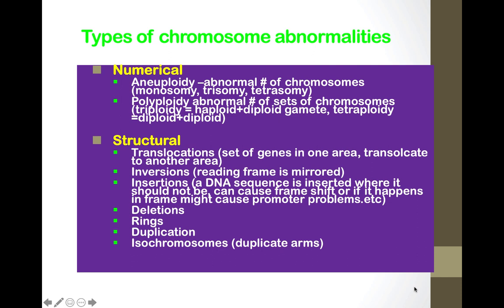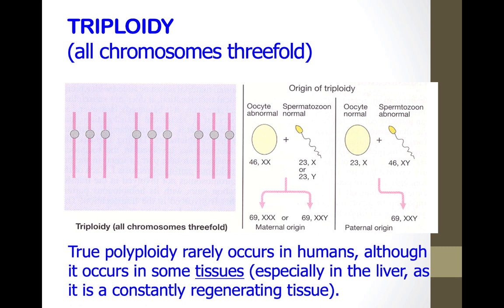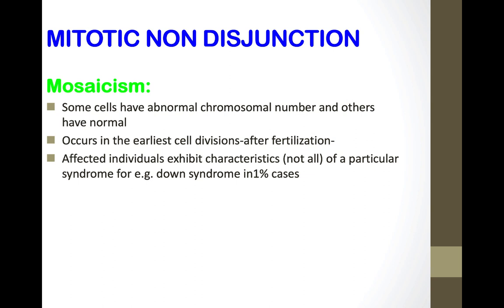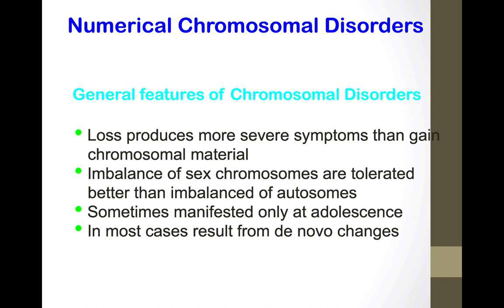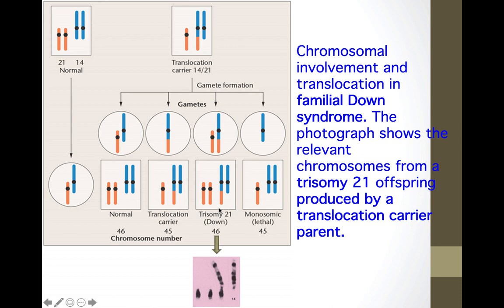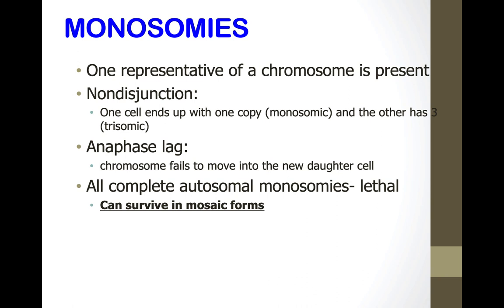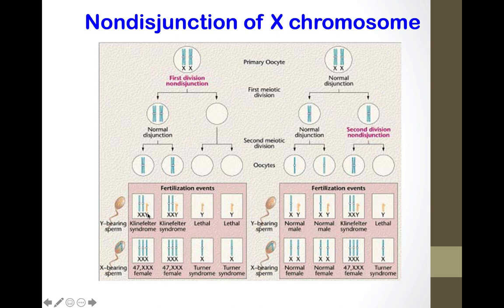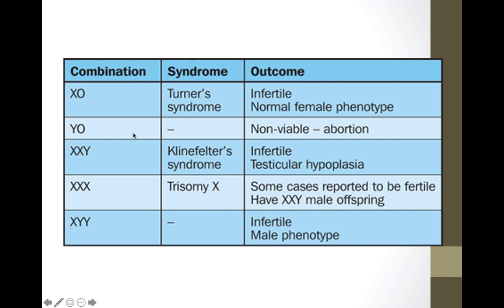MG lecture 6; Chromosomal disorders (Part 1)